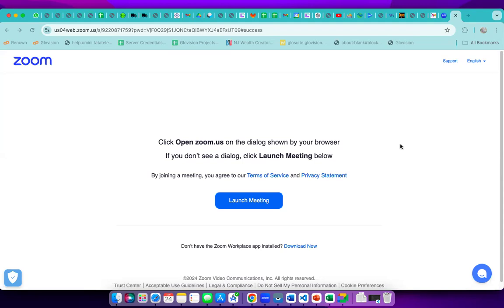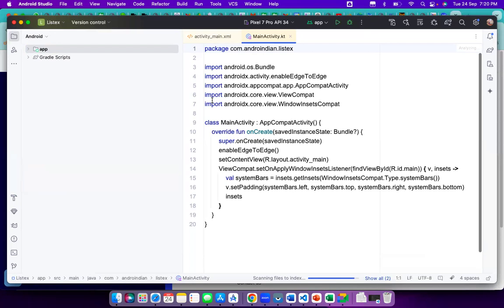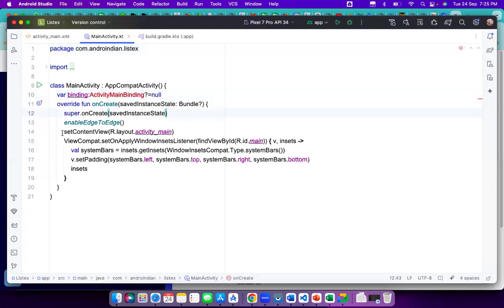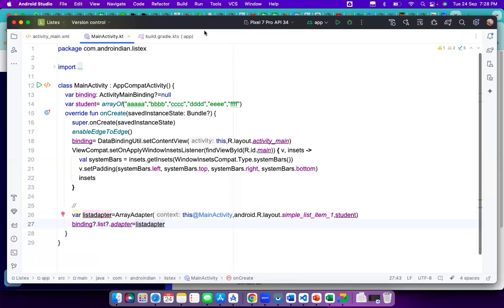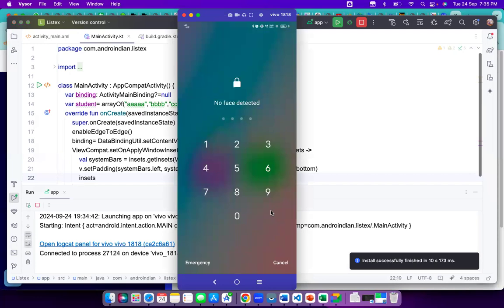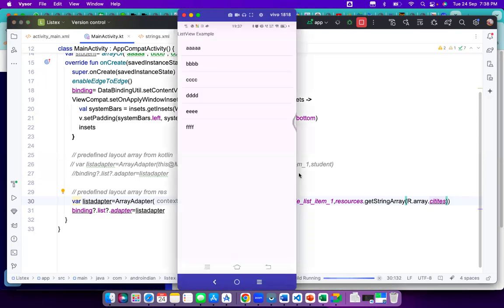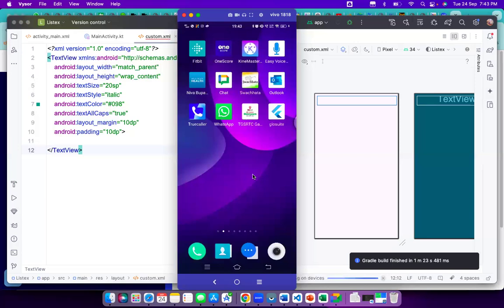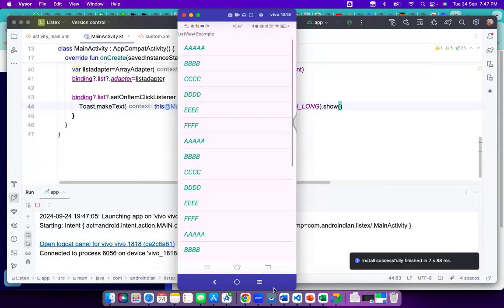Android 14-16)Listview example|Android Tutorials |AndroIndian